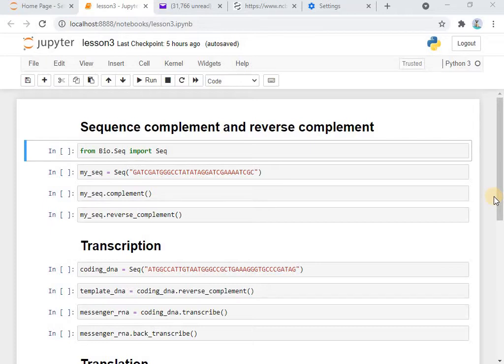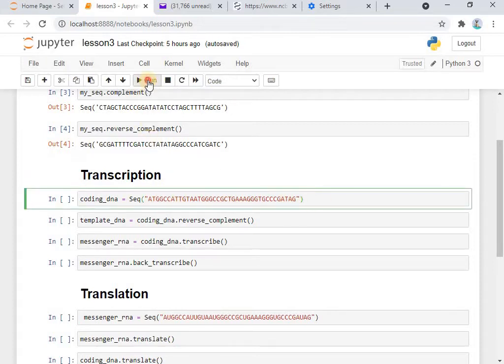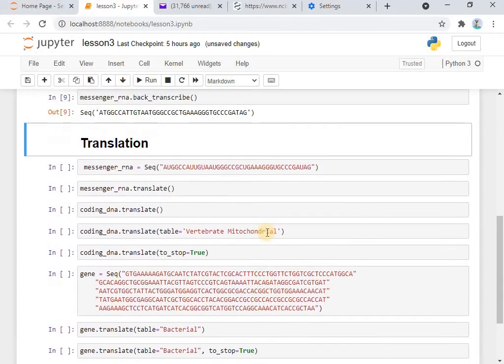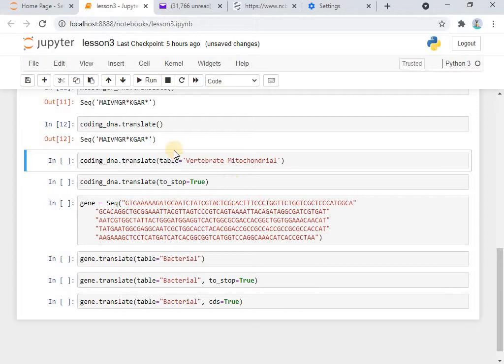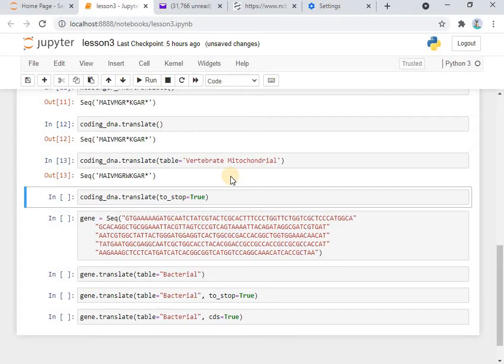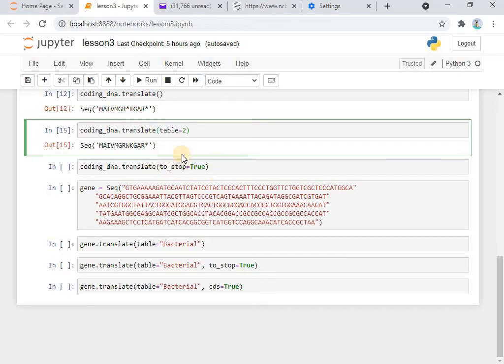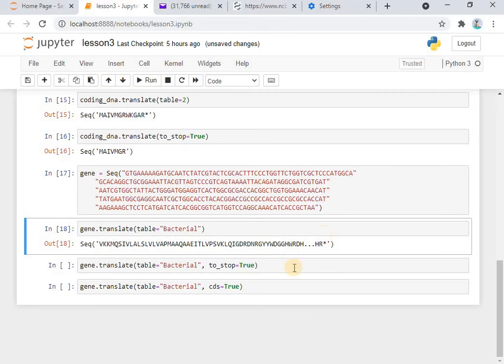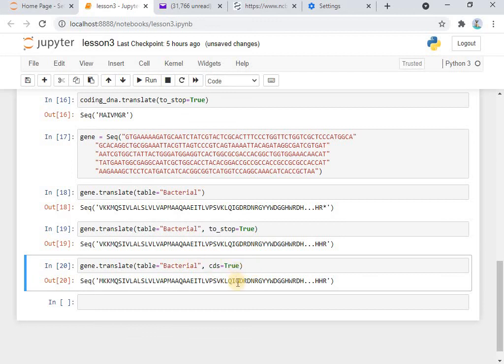Biopython: Sequence Complement, Transcription and Translation